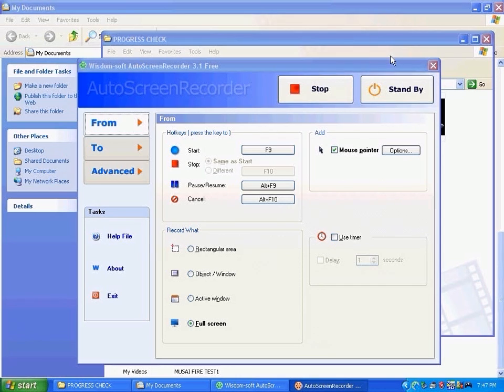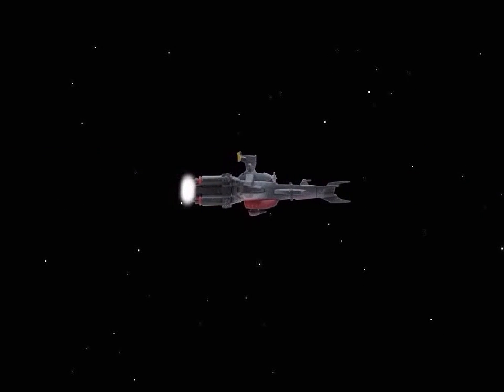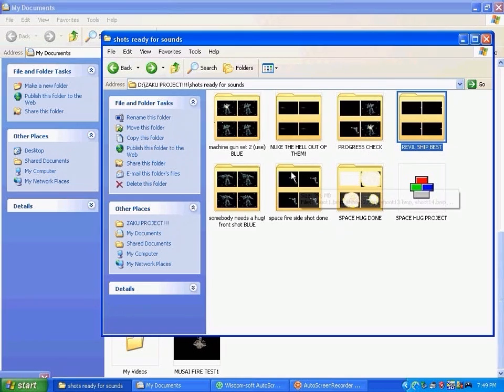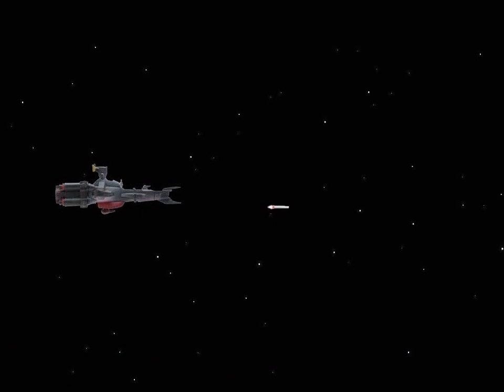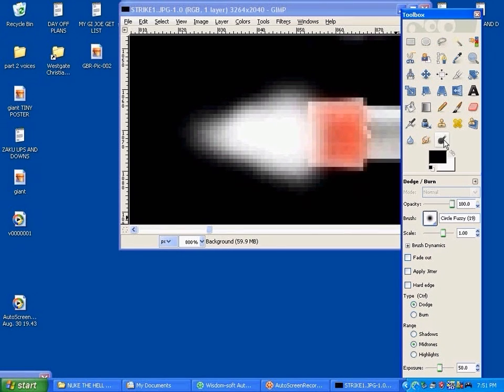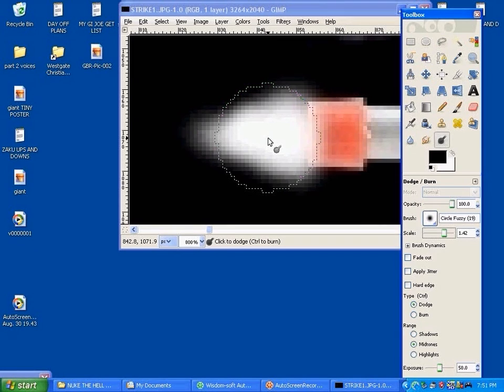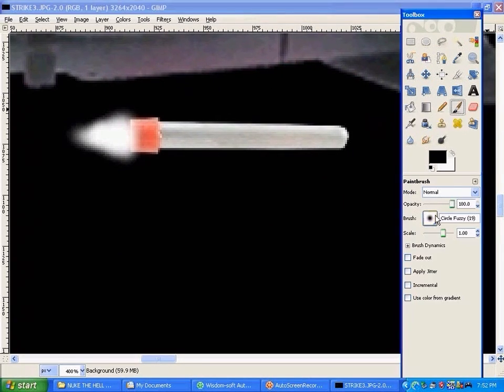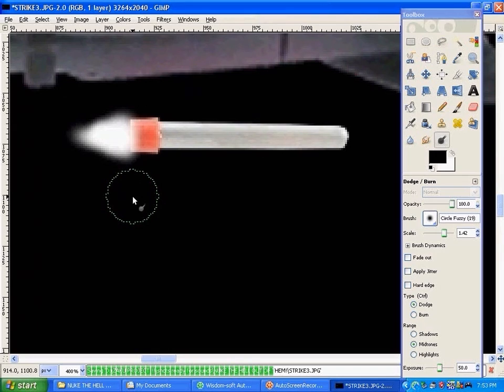FINAL BOOSTER EDITING TUTORIAL.avi